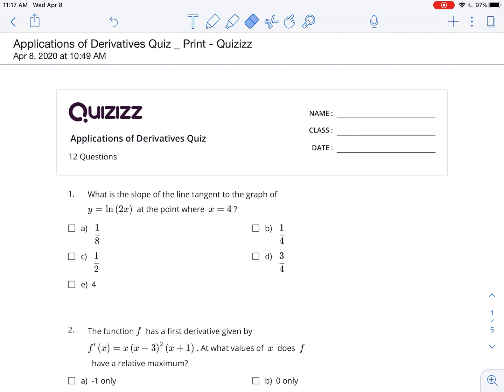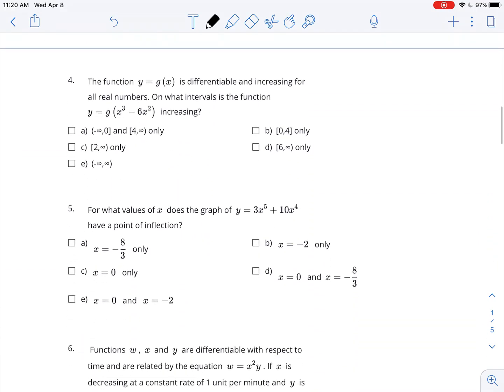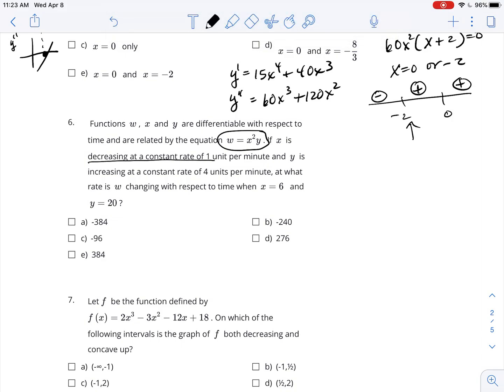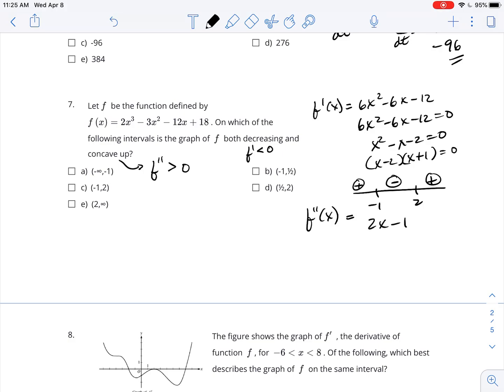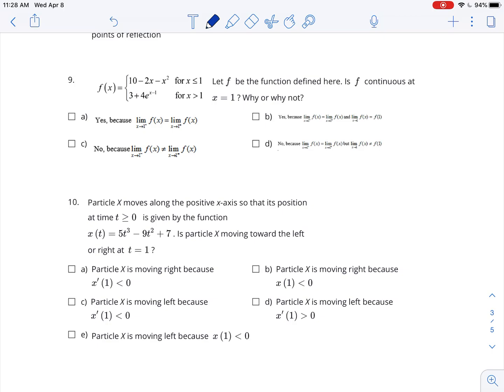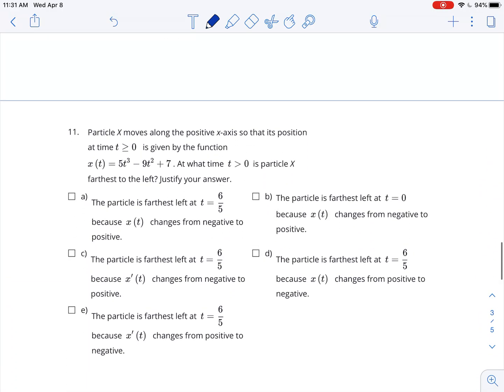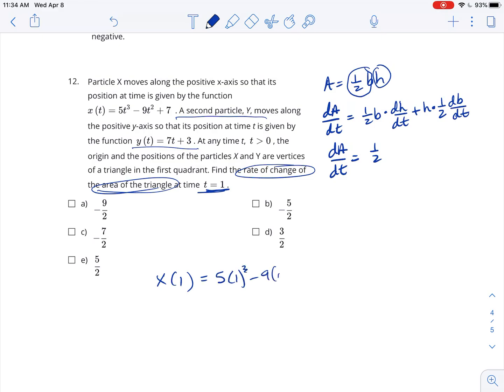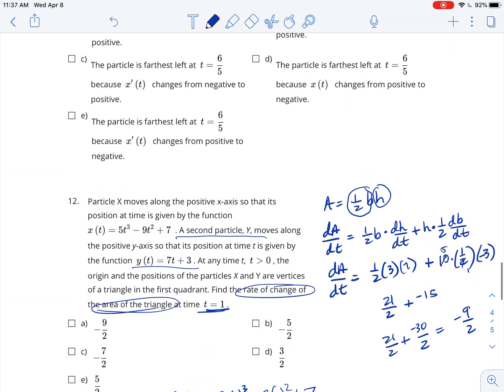Calculus AP Review: Applications of Derivatives Quiz